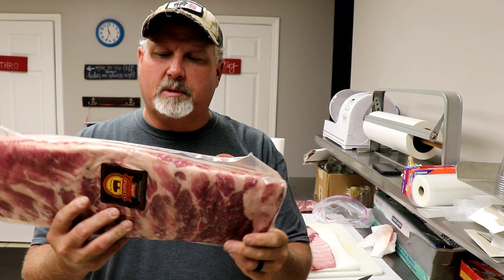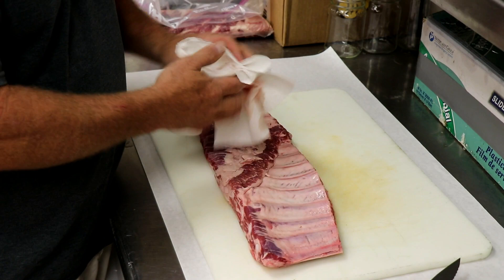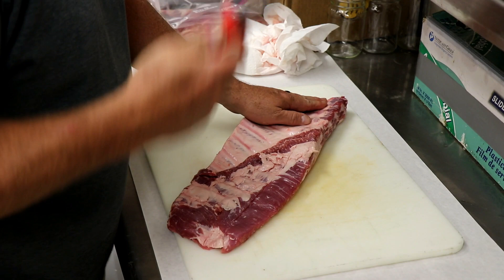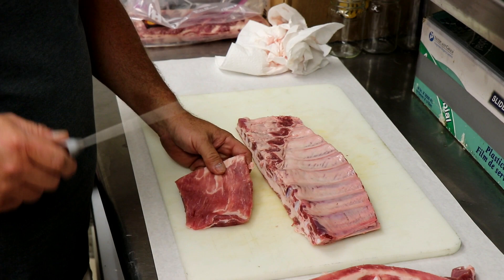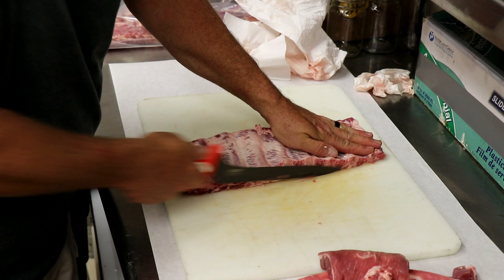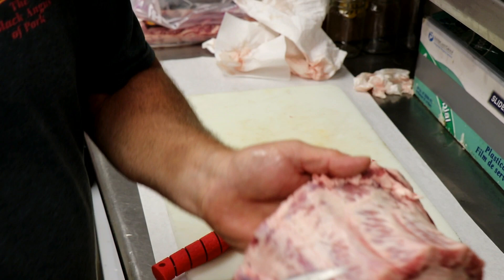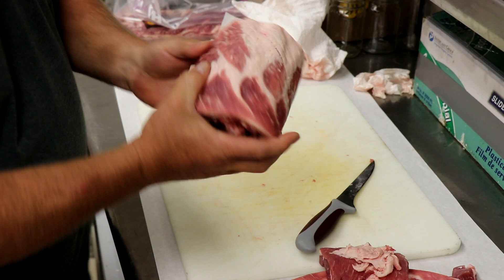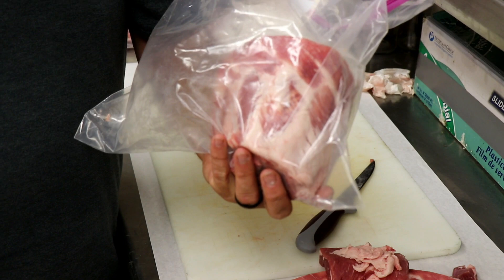How to trim Competition Spare Ribs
This is how you prepare a slab of St. Louis Spare Ribs for a KCBS Barbecue Competition.